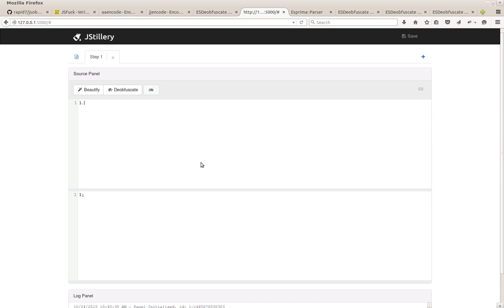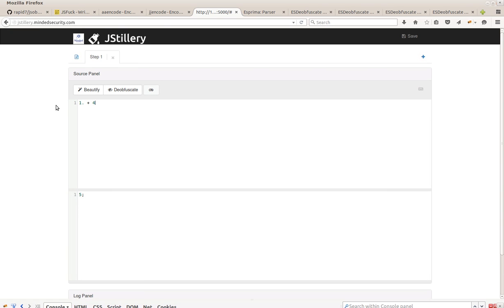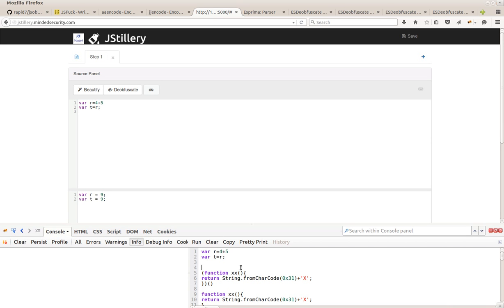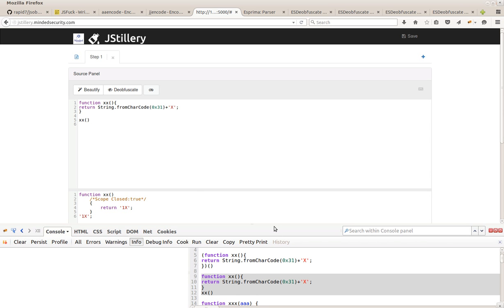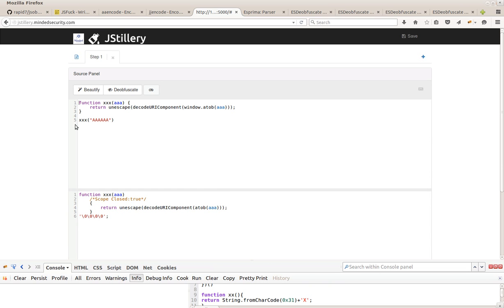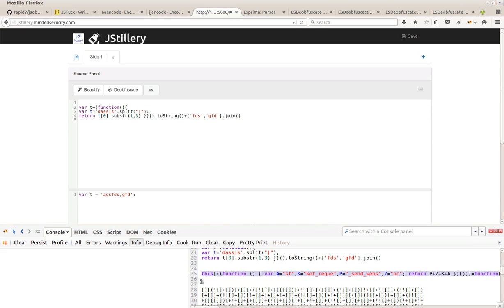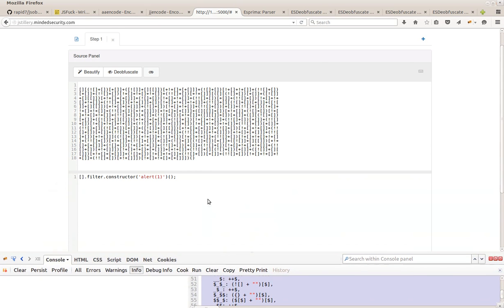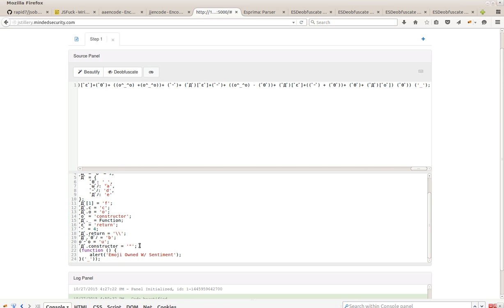Advanced JS Deobfuscation via AST and Partial Evaluation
Advanced JS Deobfuscation via AST and Partial Evaluation with JStillery